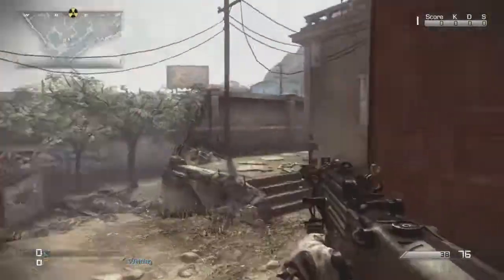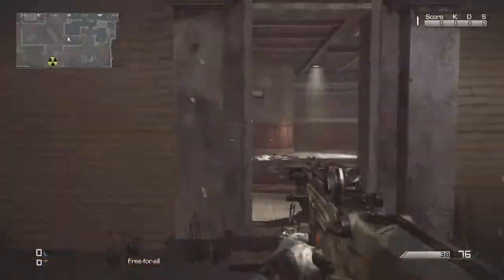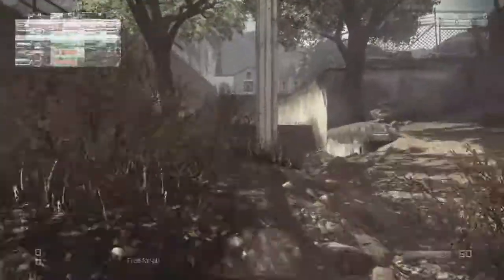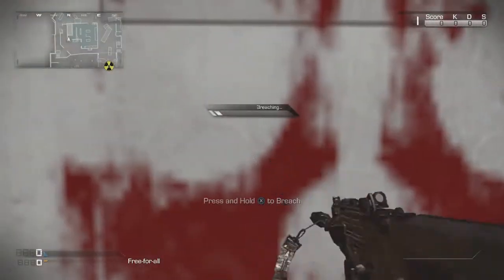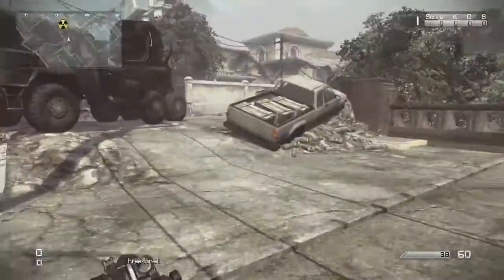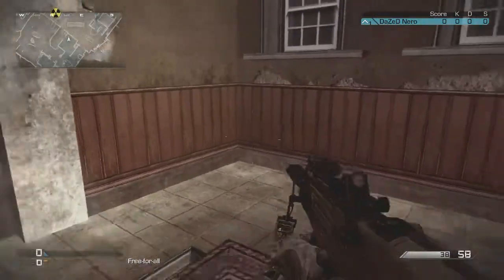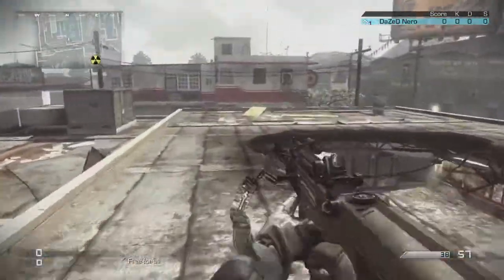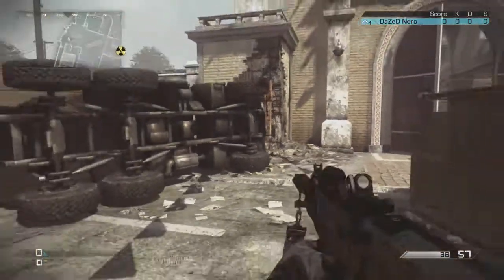Call of Duty: Ghost "CONTAINMENT" Gameplay!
Just my opinion on cod competitive gaming
Its free !

Breaking News Leaked Gameplay
Call of Duty: Ghost "ONSLAUGHT" - New DLC "Mike Myers" AXE Mode?
COD Ghosts: Michael Myers Gamemode! New Mike Myers Footage Onslaught DLC Map Fog (Ghost Mike Myers)COD Ghosts: "BEST CLASS SETUP" Overpowered MSBS Setup (COD Ghosts Tips and Tricks)
COD Ghosts: "BEST CLASS SETUP" Overpowered MSBS Setup (COD Ghosts Tips and Tricks)
"Call of Duty Ghosts" "Call of Duty Ghosts" "Call of Duty Ghosts" "Call of Duty Ghosts"
"COD Ghosts" "COD Ghosts" "COD Ghosts" "COD Ghosts" "COD Ghosts" "COD Ghosts"
"Call of Duty Ghosts Extinction Mode" "Call of Duty Ghosts Extinction Mode"
"Call of Duty Ghosts Squads Mode" "Call of Duty Ghosts Squads Mode" "COD Ghosts Squads Mode"
"Call of Duty Ghosts Multiplayer Gameplay" "Call of Duty Ghosts Multiplayer Gameplay"
"Call of Duty Ghosts Weapons" "Call of Duty Ghosts Weapons" "Call of Duty Ghosts Weapons"
"Call of Duty Ghosts Assault Rifles" "Call of Duty Ghosts Assault Rifles" "COD Ghosts Assault Rifles"
"Call of Duty Ghosts SMGs" "Call of Duty Ghosts SMGs" "Call of Duty Ghosts SMGs"
"Call of Duty Ghosts Snipers" "Call of Duty Ghosts Snipers" "Call of Duty Ghosts Snipers"
"Call of Duty Ghosts Marksman Rifles" "Call of Duty Ghosts Marksman Rifles"
"Call of Duty Ghosts Perks" "Call of Duty Ghosts Perks" "Call of Duty Ghosts Perks"
"Best Gun in COD GHOSTS" "Best Gun in COD GHOSTS" "Best Gun in COD GHOSTS"
"Best Class Setup in COD GHOSTS" "Best Class Setup in COD GHOSTS" "Best Class Setup in COD GHOSTS"
"How to Rank up Fast in COD GHOSTS" "How to Rank up Fast in COD GHOSTS"
"Call of Duty Ghosts K.E.M. STRIKE" "Call of Duty Ghosts K.E.M. STRIKE" "COD Ghosts K.E.M. STRIKE"
"Call of Duty Ghosts ODIN STRIKE" "Call of Duty Ghosts ODIN STRIKE" "Call of Duty Ghosts ODIN STRIKE"
"Call of Duty Ghosts BLITZ MODE" "Call of Duty Ghosts BLITZ MODE" "Call of Duty Ghosts BLITZ MODE"
"Call of Duty Ghosts CRANKED MODE" "Call of Duty Ghosts CRANKED MODE" "COD CRANKED MODE"